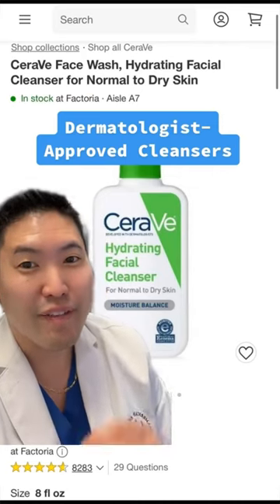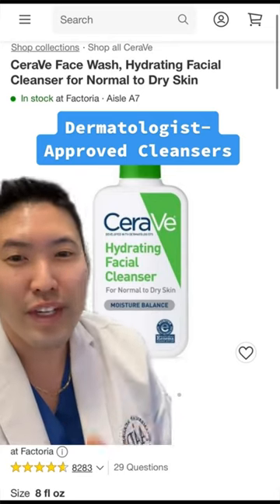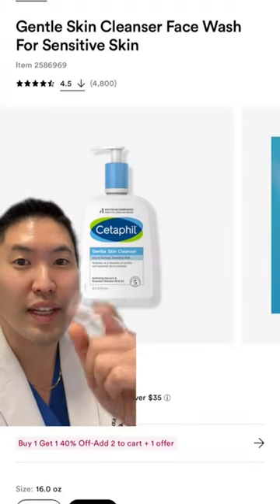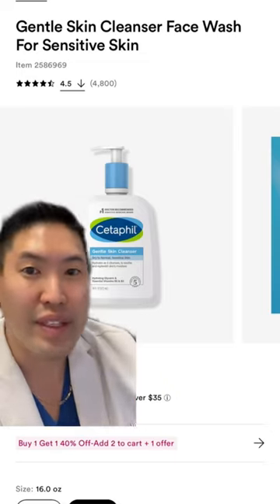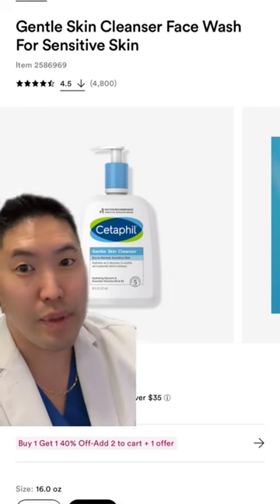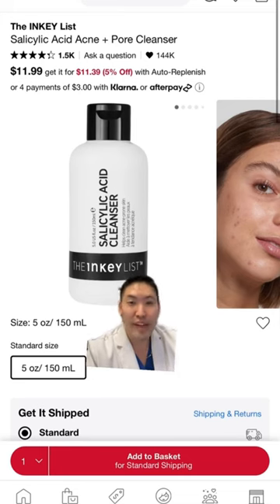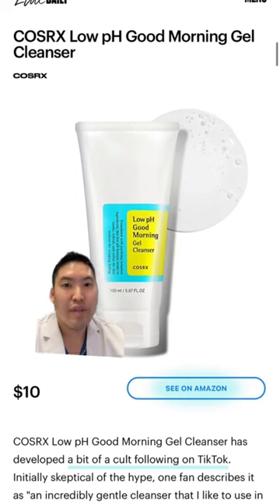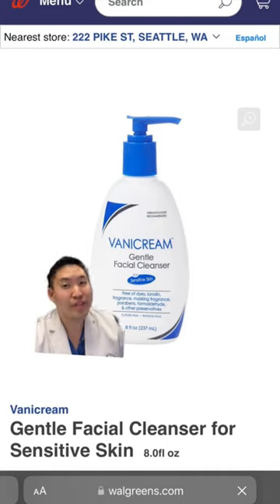The BEST Cleansers that Dermatologists Recommend